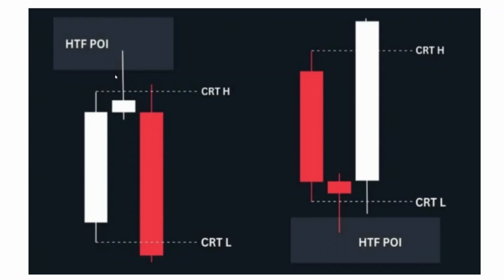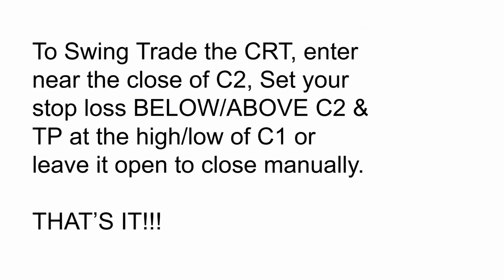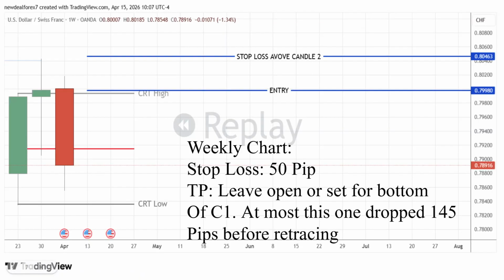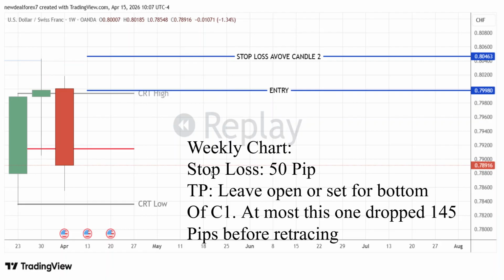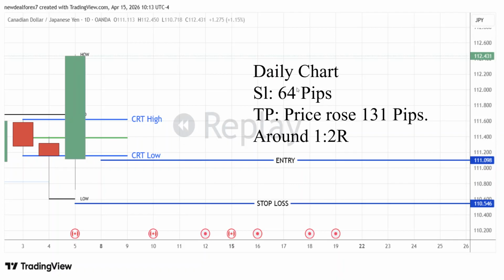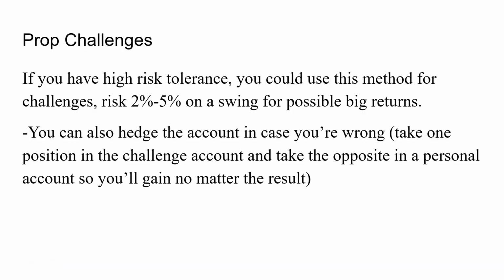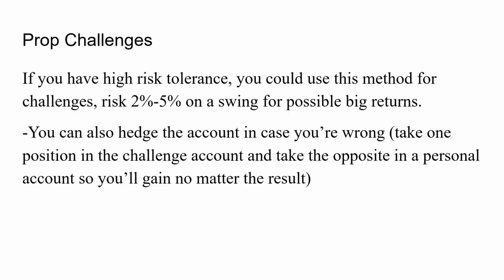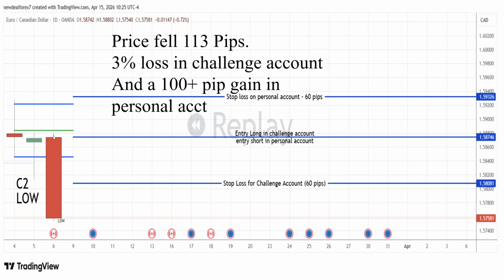Swing Trading CRT Made Simple (Even Beginners Can Win)